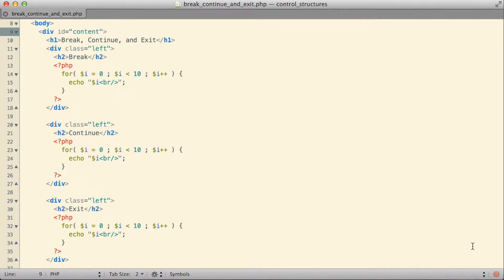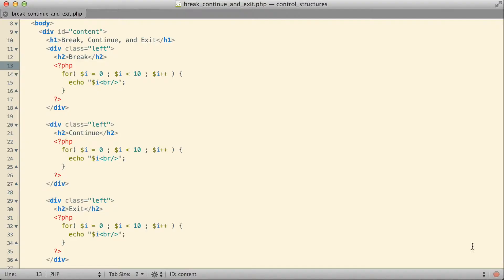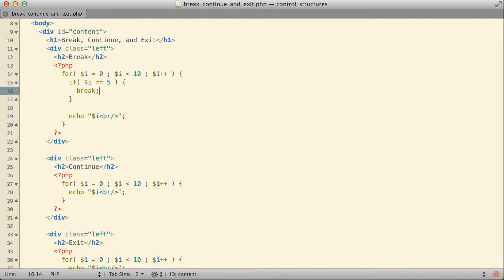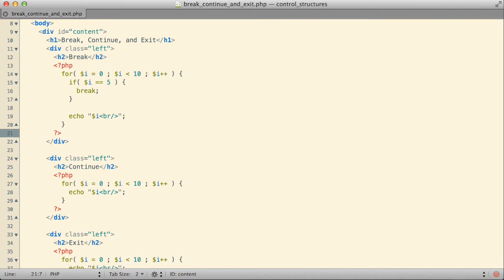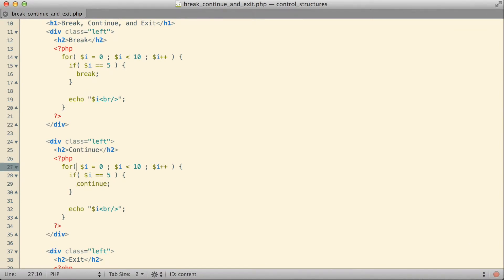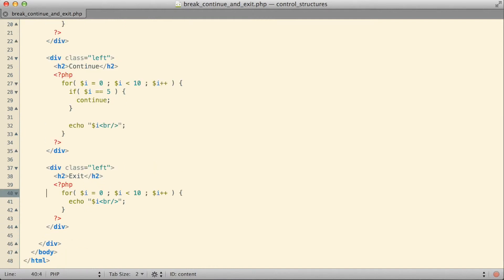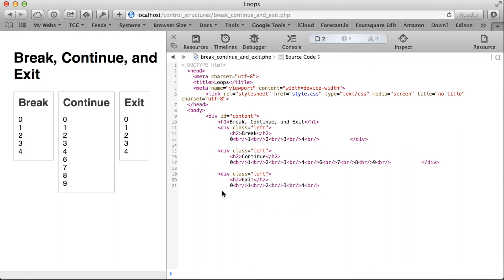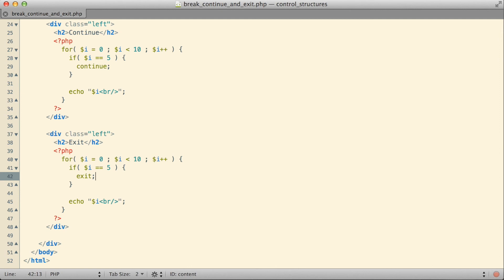PHP17.0 Break, Continue, and Exit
In this video we look at the break, continue, and exit keywords